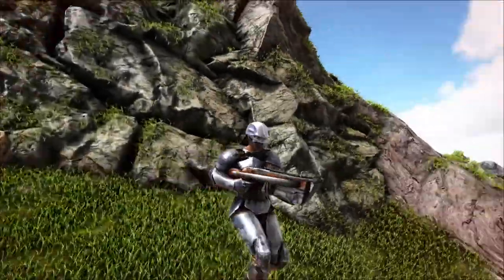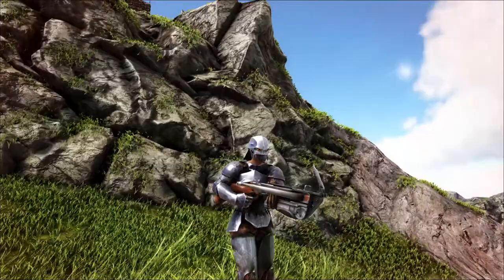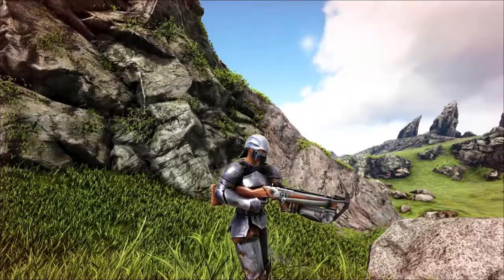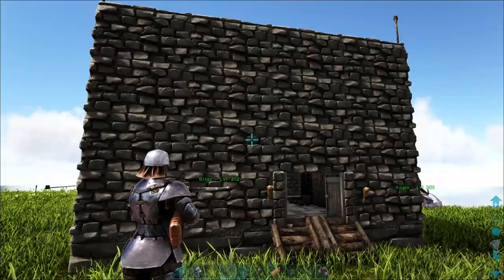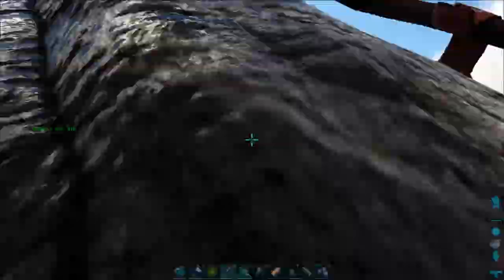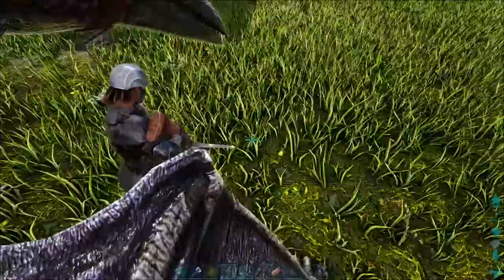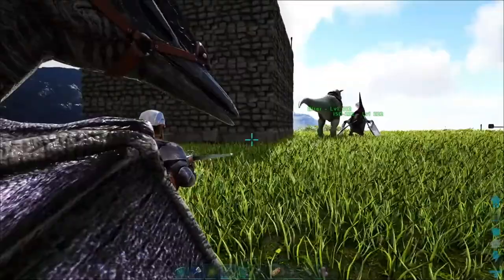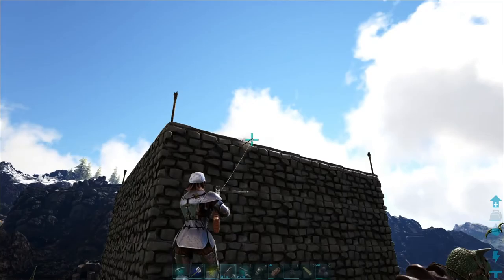How to Use the Grappling Hook Controls (PC, Xbox and PS4/5) in Ark Survival Evolved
In this video, I show you how to use the controls, on PC and console, for the grappling hook in Ark Survival Evolved.

Shoot
 - PC left mouse button
- Xbox /PS right trigger

Descend
- PC right mouse button
- Xbox/PS

Detach (crouch)
- PC C key
- Xbox/PS press right stick